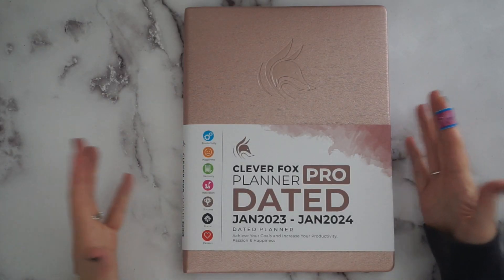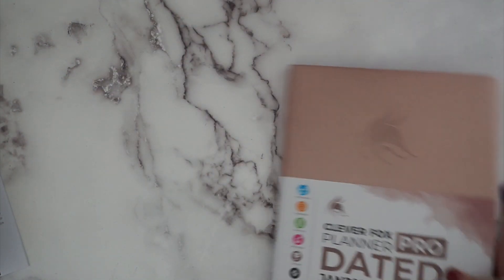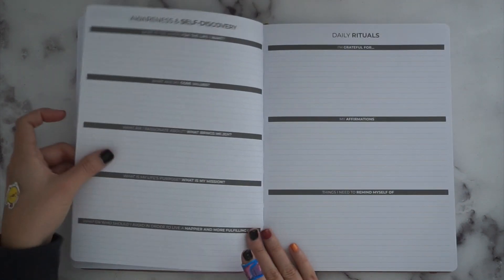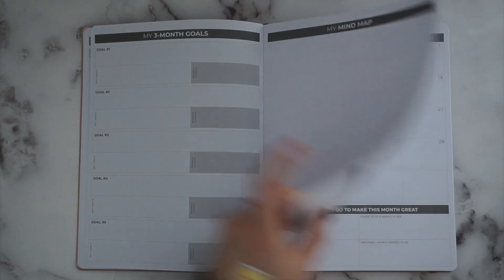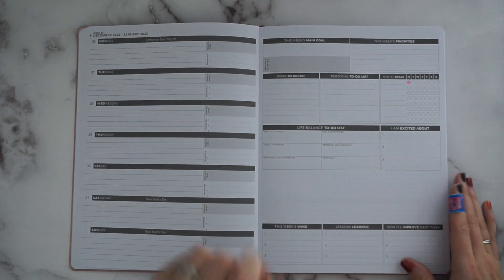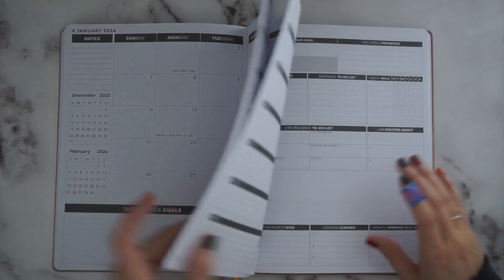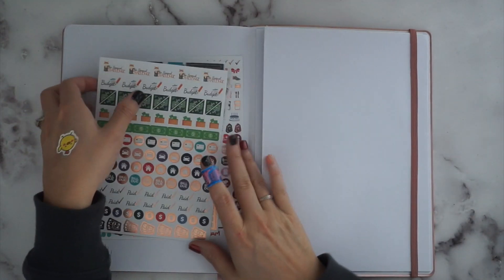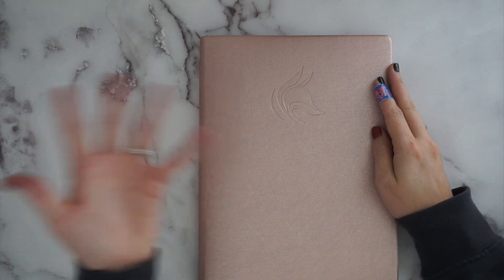CLEVER FOX WEEKLY PLANNER PRO 2023 WALK THROUGH | Goal Setting and Weekly Planning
Hey everyone! Today I've got a new video for you showing you a new dated 2023 planner from Clever Fox! I received this planner for free to review for you.

Hi! I'm Sami, happy wife to my high school sweetheart Johnny & proud mommy to our beautiful little girls, Olivia (age 7) and Stella (3). We live in Austin, Texas.